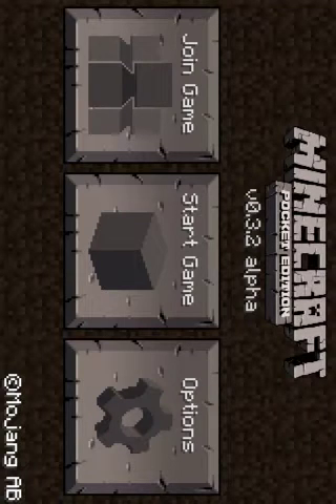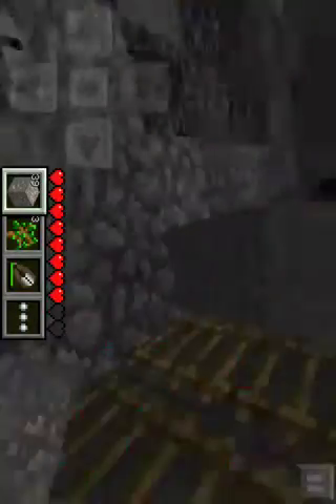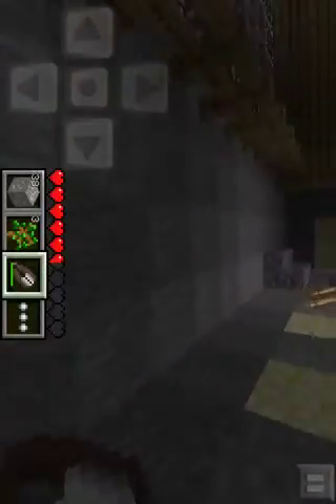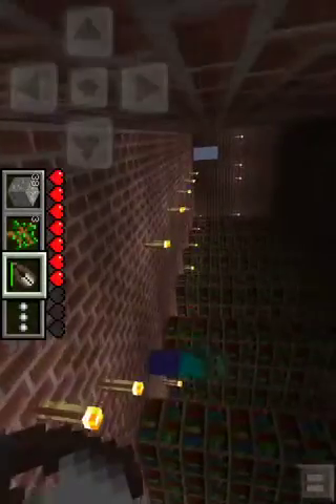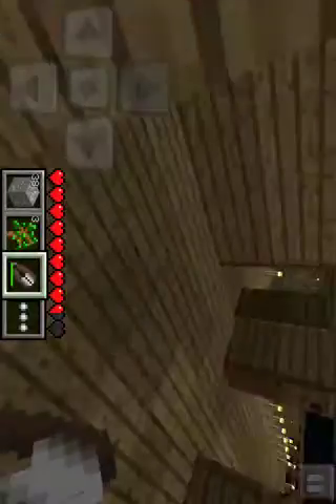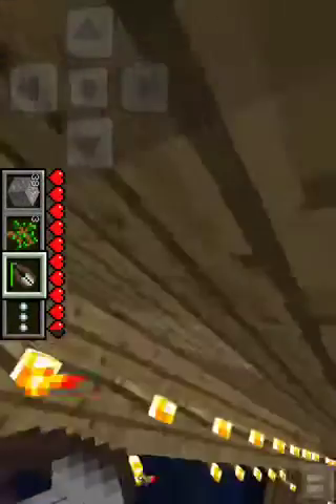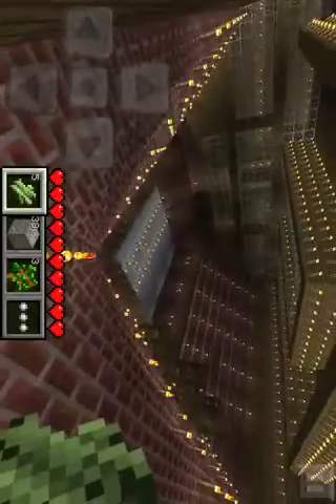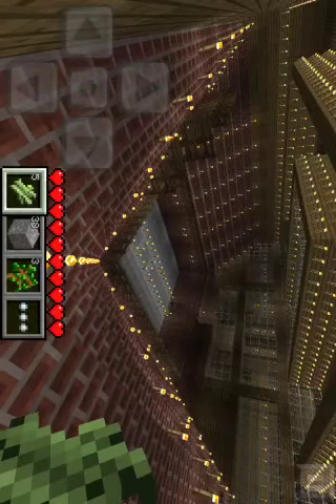Minecraft Pocket Edition World Part 2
Hey what up guys its Spork here with my part 2 on my insanely really tall buildings and i hope you like it ^_^